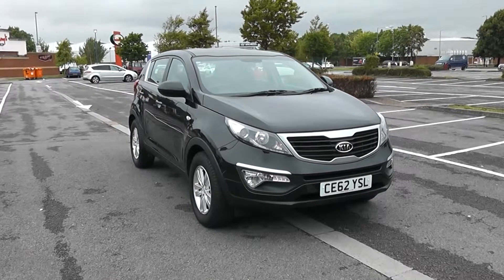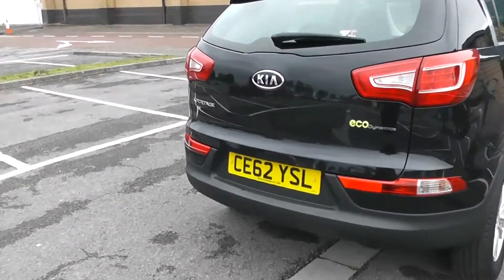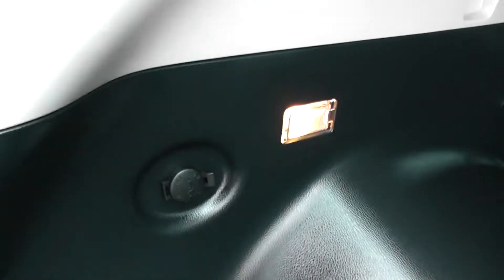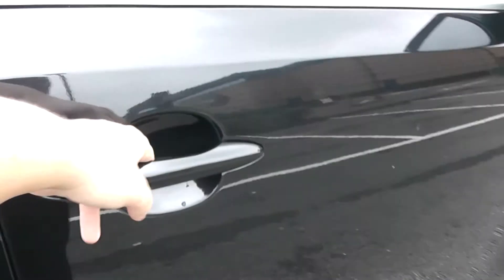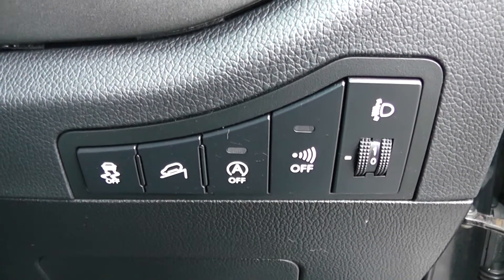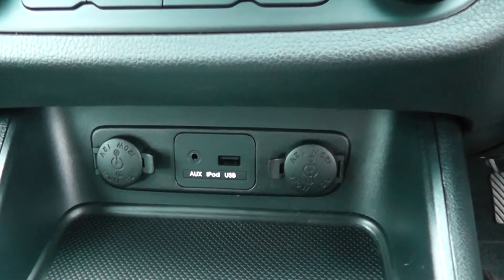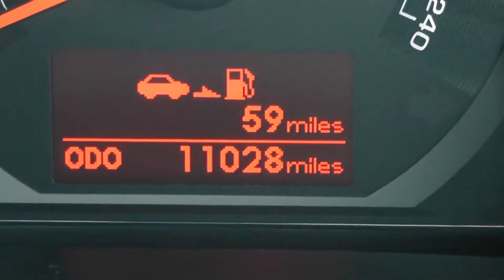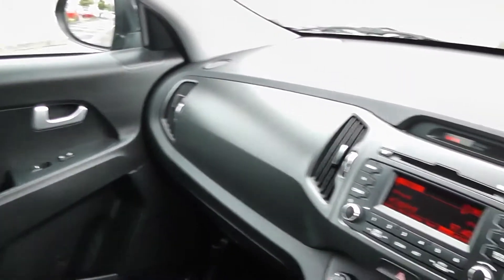Wessex Garages Newport, Used Kia Sportage CRDI 1, Diesel, Manual, CE62YSL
This vehicle was first registered in 2012 and has 2 previous owners. This vehicle then comes with the following features: Safety: 3x3 point rear seatbelts, ABS/EBD, Active front headrests, Automatic unlocking of doors in case of impact, Dual front airbags, ESP + traction control, Front seatbelt pretensioners + load limiters, Front side airbags, Full size curtain airbags, Height adjustable front seatbelts, Hill start assist control (HAC), Passenger airbag deactivate switch, Rear child proof door locks. Exterior: Automatic front rain sensing wipers, Body colour bumpers, Body colour door handles, Body colour electric adjustable door mirrors, Cornering light, Electric windows, Front drivers side windows/one touch down, Front fog lights, Heated door mirrors, LED daytime running lights, Rear spoiler, Rear wiper, Silver painted radiator grille, Speed sensitive front wipers, Tinted glass. Security: Anti theft alarm, Deadlocks, Immobiliser, Locking wheel nuts, Remote central locking with 2 remote folding keys, Speed sensitive auto door locking. Entertainment: 6 speakers, RDS radio CD with MP3 player, Steering wheel mounted audio controls, USB/iPod/auxiliary input connections. Driver Convenience: Bluetooth connectivity with voice control, Cruise control, Speed sensitive power steering, Trip computer. Interior: 12V power point front, 12V power point in luggage area, 60/40 split folding rear seat, Air conditioning, Air filter, Centre console storage box/armrest, Centre room lamp, Cloth upholstery, Door courtesy lamps, Driver's seat height adjuster, Driver/passenger sunvisors with ticket holders, Front and rear door pockets, Front map lights, Ignition key lock illumination, Illuminated glovebox, Isofix child seat preparation, Leather steering wheel and gear knob, Luggage area lamp, Luggage compartment cover, Luggage net hooks, Metallic finish inner door handles, Rear centre armrest with cupholder, Rear headrests, Tilt/telescopic adjust steering wheel. This vehicle will then come with the remainder of the 7 year Kia warranty.